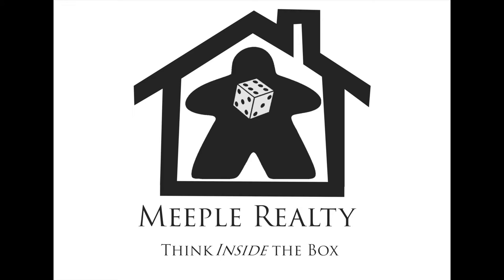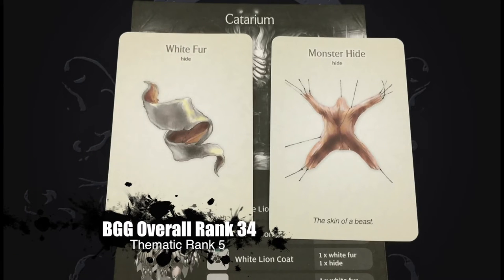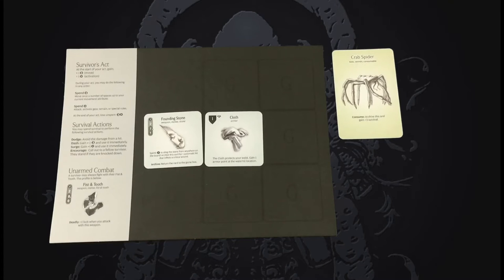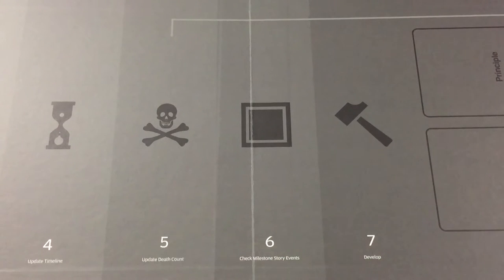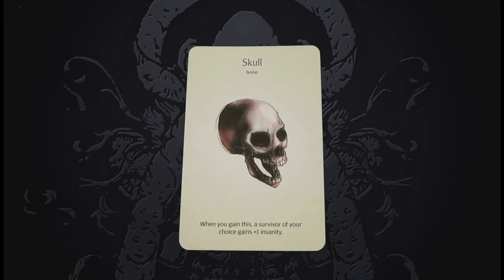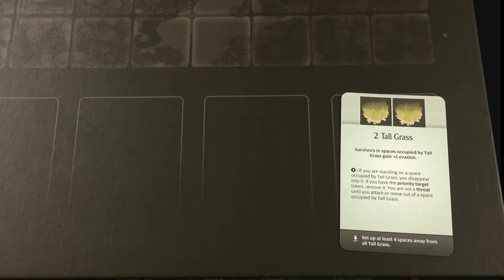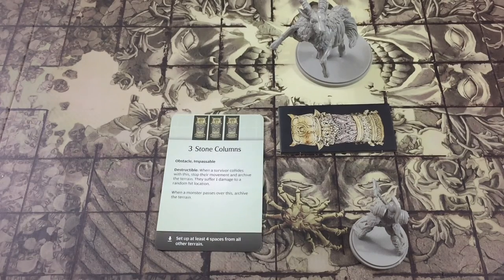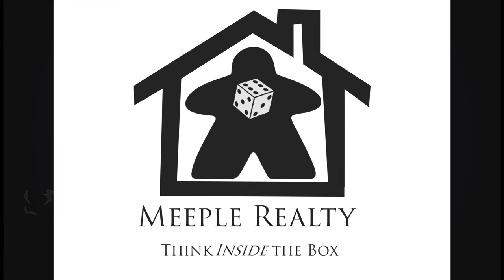How to Play Kingdom Death: Monster Part 3 - Resources & Terrain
We bring you the third in a series of How to Play videos for this massive boutique horror game from mad genius Adam Poots.

Check out Meeple Realty for high quality custom board game inserts!

RESOURCES
0:48 - Kinds & Types of Resources
2:48 - Basic Resources
2:56 - Monster Resources
3:12 - Strange Resources
3:41 - Vermin Resources
3:59 - Gaining Resources
4:39 - Resource Special Rules
5:38 - Gaining Resources at the end of a Showdown
5:56 - Resource Limit
6:45 - Dying with Resources
7:23 - Trading Resources
8:34 - Resources Stay in the Settlement

TERRAIN
8:58 - Terrain Tiles
9:36 - Terrain Cards
10:22 - Interacting with Terrain
11:07 - Persistent Terrain Rules
11:32 - Obstacles
12:01 - Field of View and Obstacles
12:50 - Impassable Terrain
13:21 - Destructible Terrain

Theme Music: Witchy Britches by RW Smith